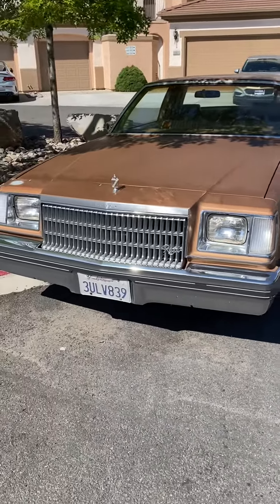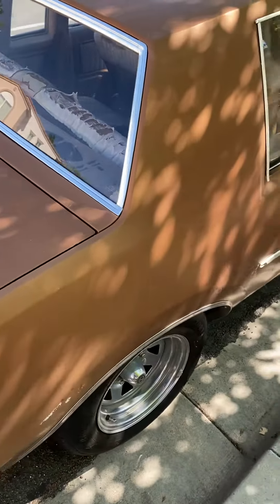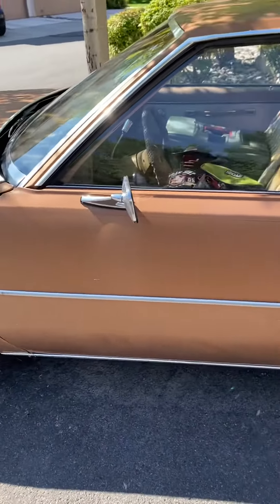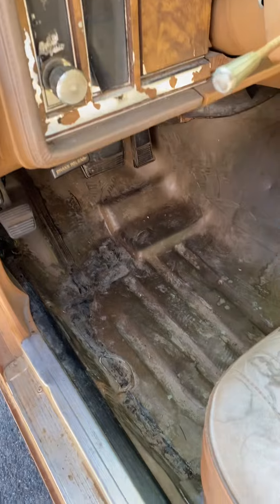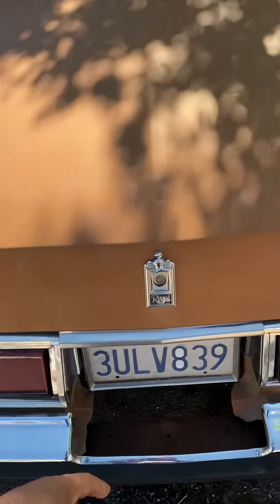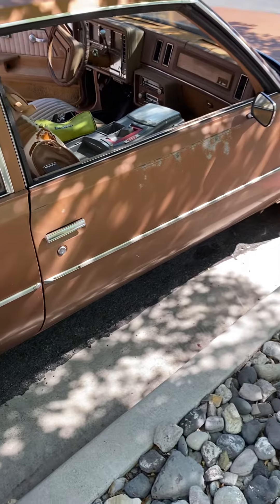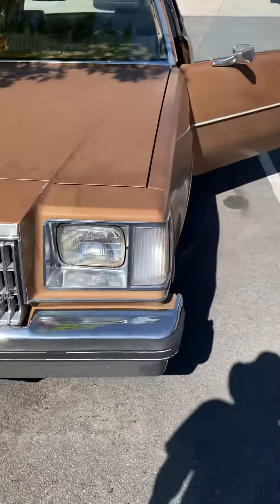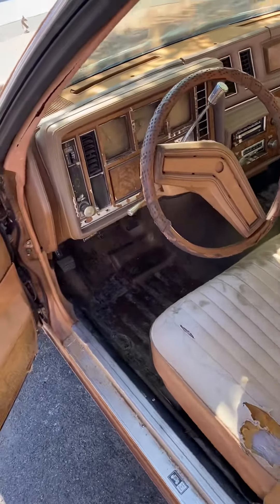1979 Buick Regal Walk Around